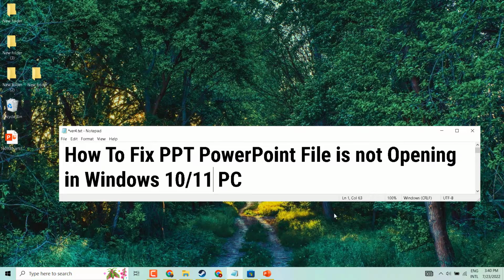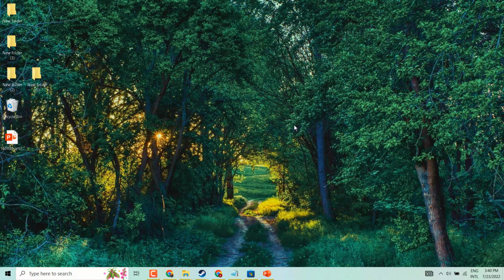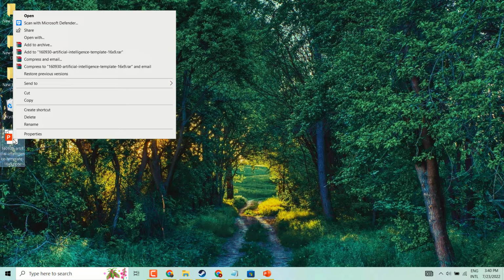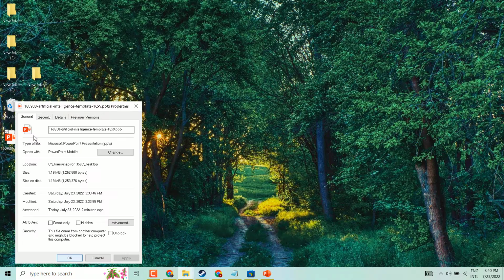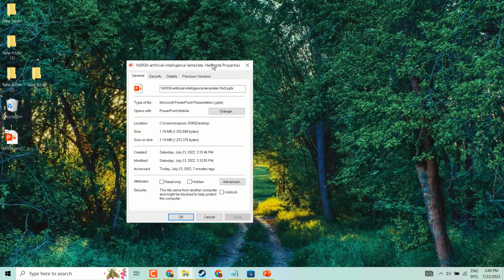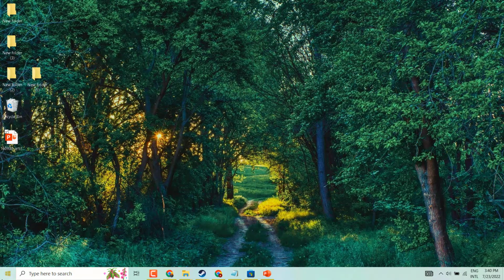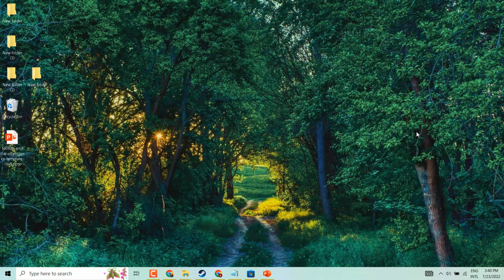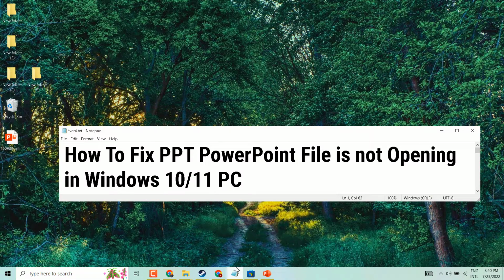How To Fix PPT PowerPoint File is not Opening in Windows 10/11 PC